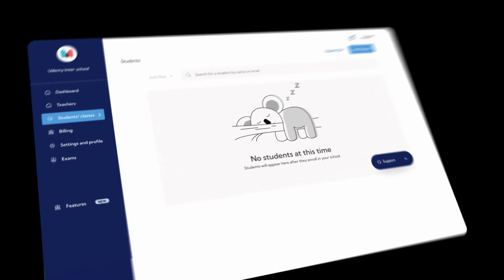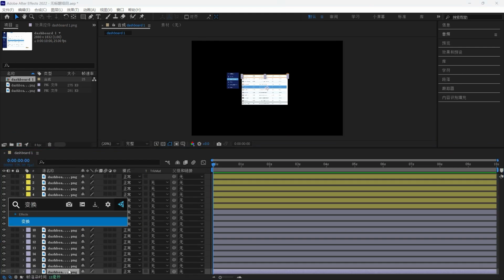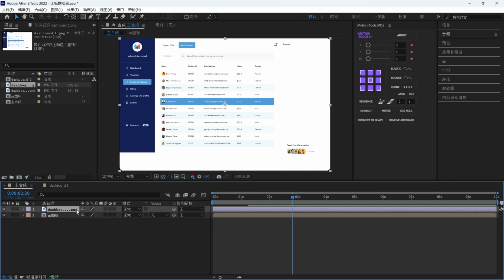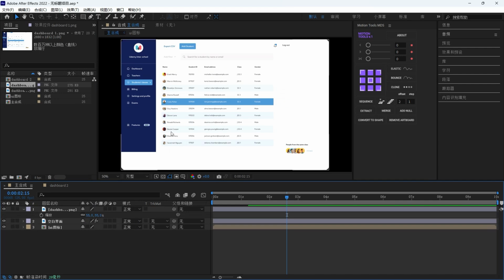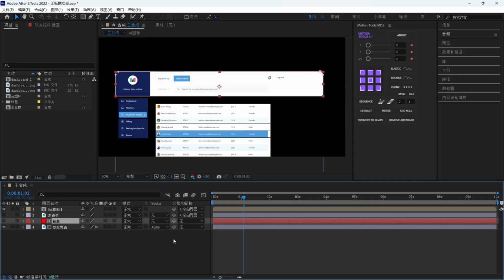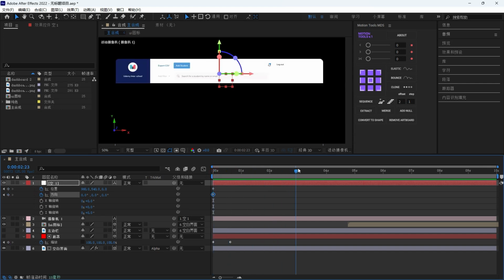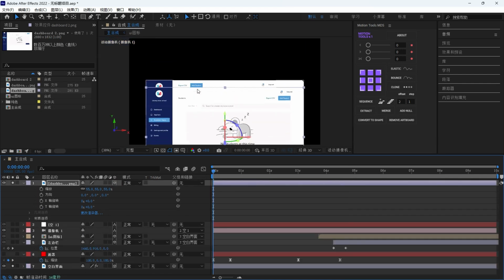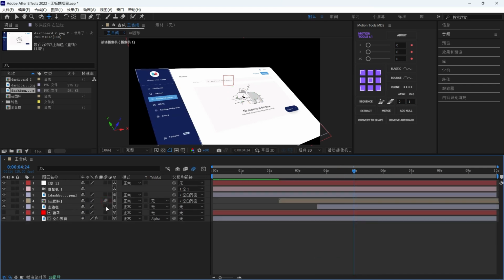After Effects Tutorial: Transforming Static Images into UI Sliding Animation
Part 1: UI Element Masking & Animation (Deconstruction)
• Import Assets & Create Main Comp: Import your assets and create a new main composition, scaling the image to 55%.
o Why: This maintains a unified scale standard, making subsequent alignment adjustments much easier.
• Masking with the Rectangle Tool: Use the Rectangle Tool to frame specific UI elements. By duplicating the layers and shifting the masks (M), sequentially cut out each individual icon.
o Why: This breaks down a complex, flat UI interface into separate, independently animatable graphic components.
• Apply "Transform" Effect: Apply the Transform effect to the layers and add keyframes to its Position and Opacity properties, then press F9 to apply Easy Ease.
o Why: Utilizing an effect plugin rather than keyframing the layer's native properties directly makes it much easier to copy, paste, and modify these animation attributes across multiple layers later.
• Layer Staggering: Use the Motion Tools script to stagger the start time of each layer by 2 frames.
o Why: This creates a staggered, "staircase-style" sequence of arrivals, giving the interface a more dynamic and organic feel.
• Pre-compose: Select the separated layers and pre-compose them, naming the new composition "UI Icons".
o Why: This keeps your timeline clean and tidy for efficient global management.
Part 2: Background Patching & Interface Reconstruction (Restructuring)
• Create a "Blank Interface": Apply the Fill effect and pair it with the Composition Options masking features.
o Why: This allows you to cover the original icons with matching solid color blocks without destroying the source asset, generating a clean, blank UI baseplate.
• Isolate the "Left Sidebar": Separately mask out the sidebar functionality area and rename the layer.
o Why: This isolates the element, preparing it for independent spatial movement in 3D space later.
• Parent-Child Linking: Parent both the "UI Icons" pre-comp and the "Left Sidebar" layer to the "Blank Interface" layer.
o Why: This ensures that whenever the baseplate moves, all secondary child elements will track along with it in perfect synchronization.
Part 3: 3D Space Construction & Mask Animation
• Set Up an Alpha Matte: Create a new Solid layer to act as an Alpha Matte.
o Why: This restricts the visible boundary of the interface, facilitating a seamless "growth" animation effect from nothing into something.
• Establish a Camera System: Create a new 35mm camera layer and parent it to a new Null Object.
o Why: Controlling a Null Object to drive the camera prevents axis confusion and coordinate system messes that often happen when animating camera properties directly.
• Toggle 3D Switches: Select all layers and turn on their 3D Layer switch.
o Why: This builds out depth along the Z-axis, preparing the scene for spatial rotation.
• Growth Animation: Unlink the scale constraints on the solid mask layer and keyframe its Y-axis Scale. Simultaneously, adjust the Null Object's rotation settings (e.g., X: 40, Y: 35, Z: 6).
o Why: This combined motion forces the interface to unfold with a stylized, skewed upward motion in 3D space.
Part 4: Multi-Page Linking & Camera Straightening
• Sidebar Displacement: Set the Left Sidebar's Z-axis position to -20 and keyframe its position.
o Why: This pulls the sidebar physically closer to the lens, creating a striking sense of layered suspension and dimensional depth.
• Connect the Second Image: Place the second page image asset to the far right of the first image and link its parent to the "Blank Interface" layer.
o Why: This sets up a smooth, unified transition for side-to-side page sliding motions.
• Disconnect Parent Links: Right before the sliding animation occurs, change the Left Sidebar layer's parent back to None.
o Why: This locks the sidebar in place on the left edge of the screen while the background slides away, mimicking real app navigation logic.
• Camera Straightening & Motion Blur: Keyframe the Null Object's rotation values back to zero, and toggle on Motion Blur for all moving layers.
o Why: Returning the rotation to zero straightens the perspective back into a flat layout, while motion blur elevates the rendering realism and smooths out any jarring mechanical movements.